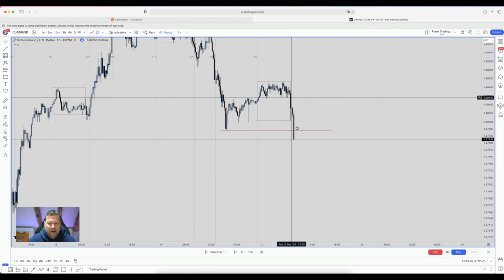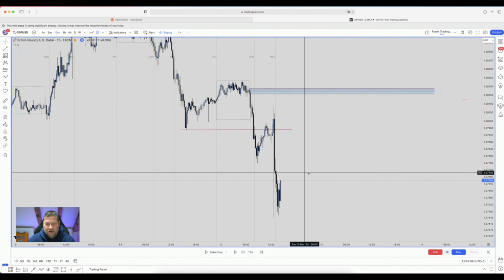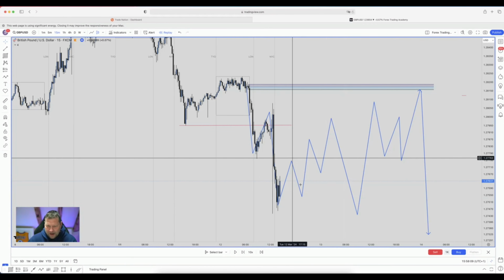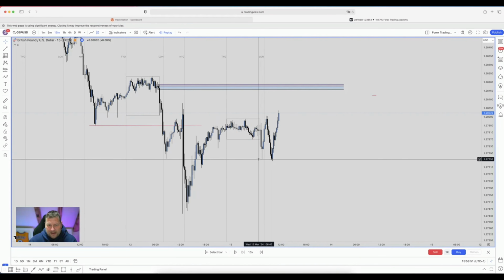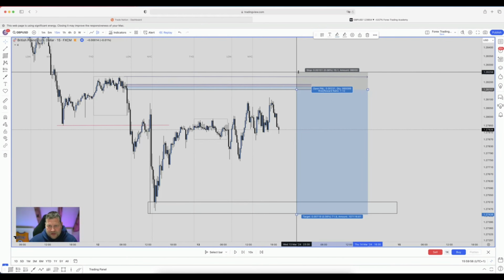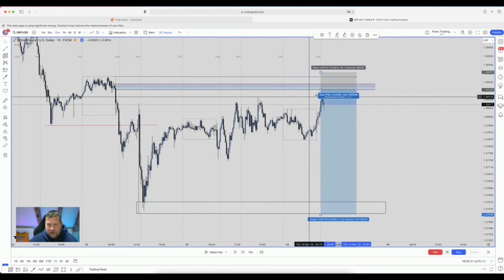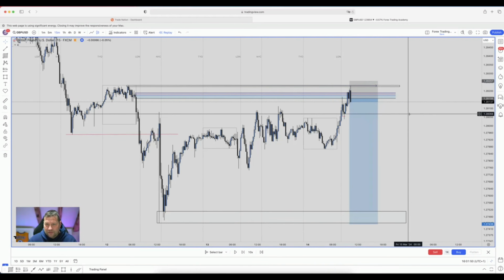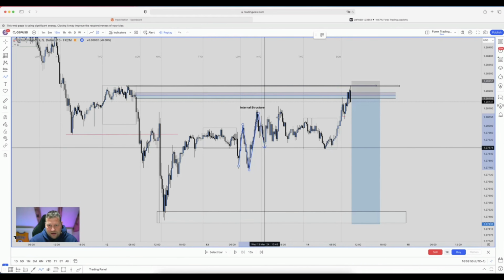Recognising Internal Structure by Steve Luke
Avoiding losses identifying internal structure by Steve Luke